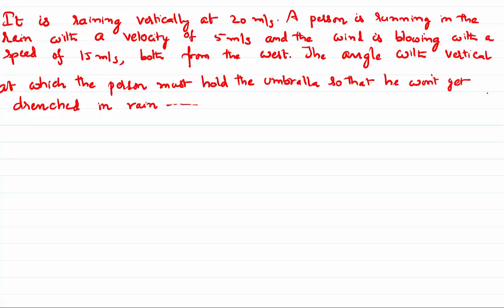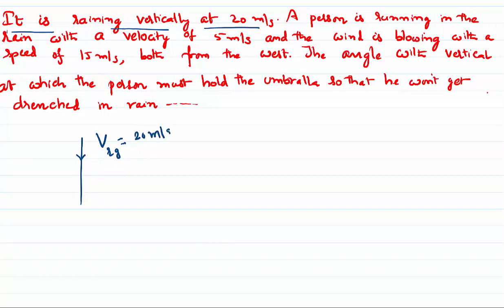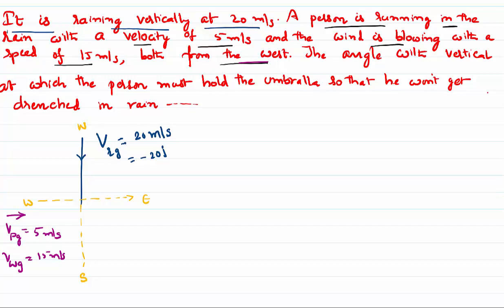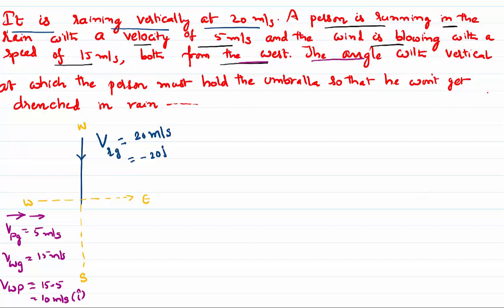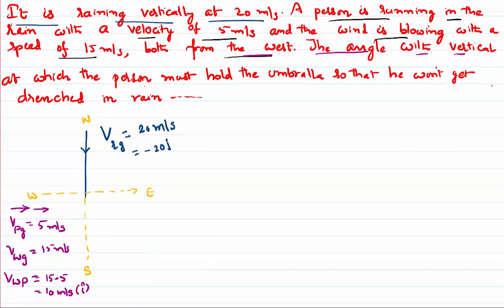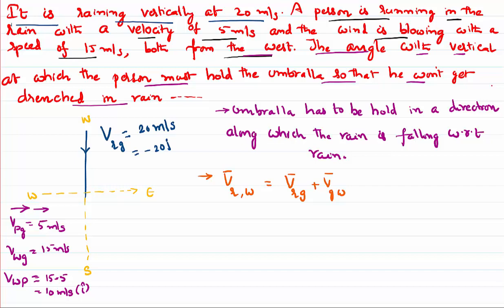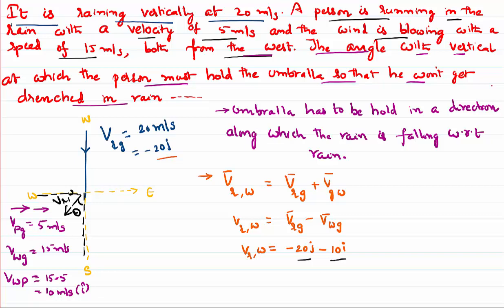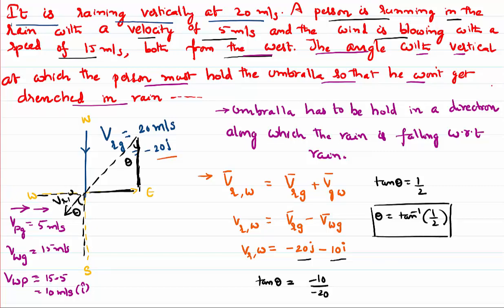Angle of Holding Umbrella to protect from Rain : Motion in a Straight Line problem for JEE and NEET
Angle of Holding Umbrella to protect from Rain Relative Velocity Problem with Solution : we are solving a problem to know what shell be the angle of holding the umbrella with vertical when a person is walking in the rain and the wind is also blowing here in the vectors video lesson series.

0:00 the given problem is...
0:50 using given data of the problem...
2:00 data understanding...relative velocity concept
3:40 direction of umbralla holding
4:40 equation for relative velocity
6:00 direction of holding umbrella